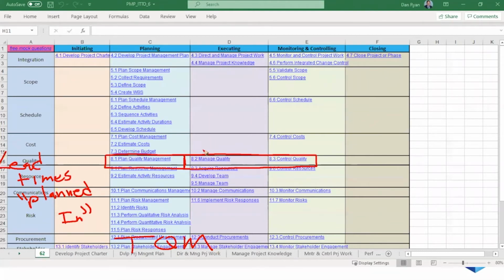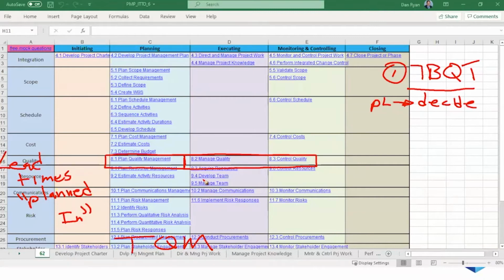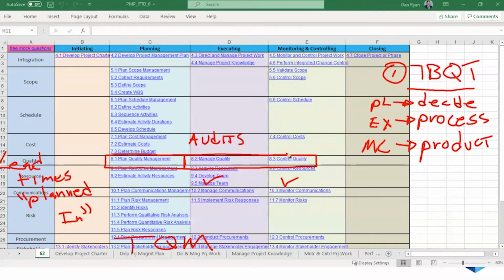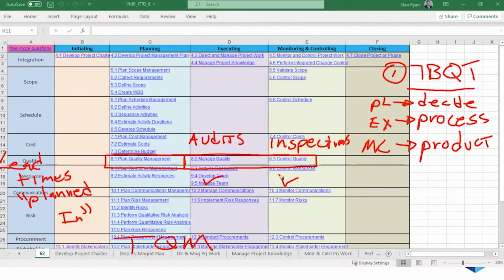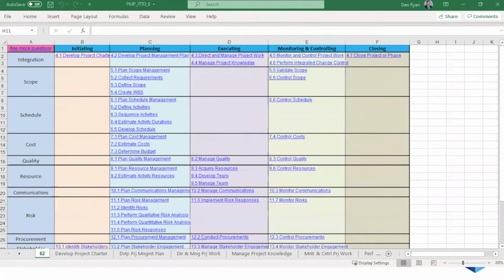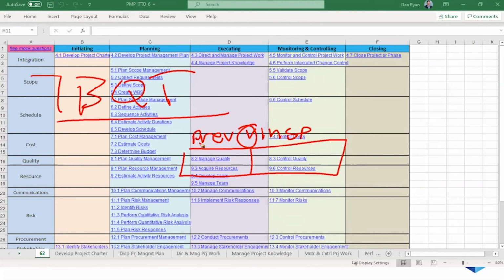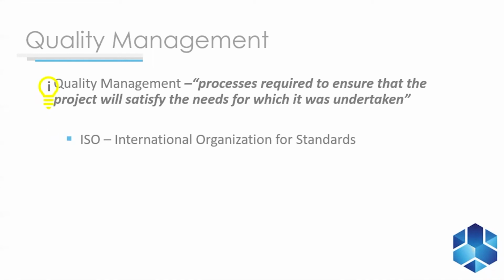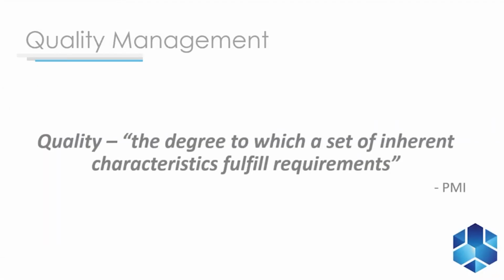** FREE PMP Training** Quality Management Training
Want to learn more about quality management and how it can affect you on your test. This is a topic covered heavily and my students usually struggle with it. I wanted to give away my content to show you how important it is and how to understand it so you can pass the PMP exam.